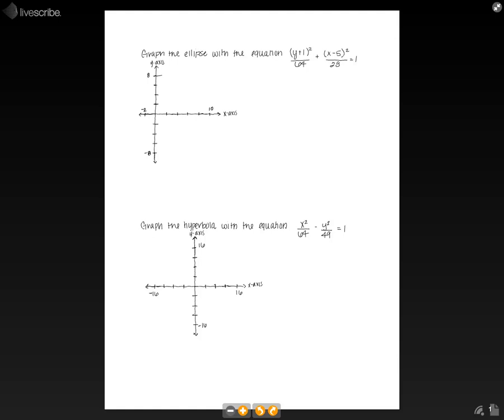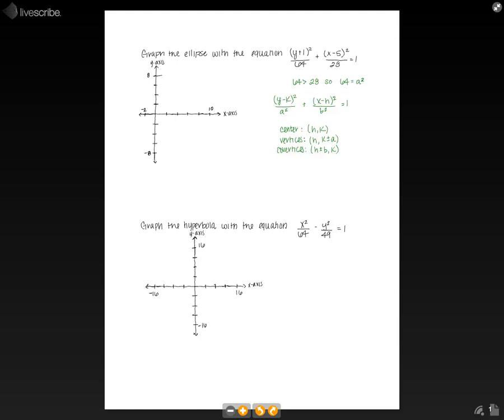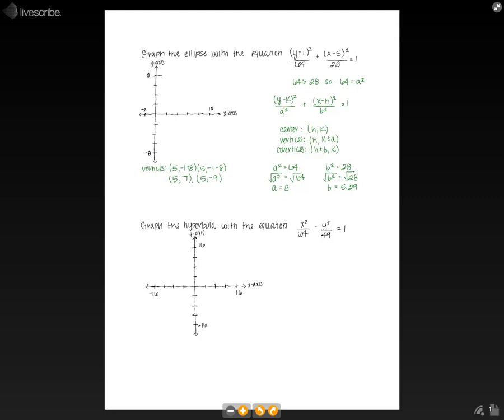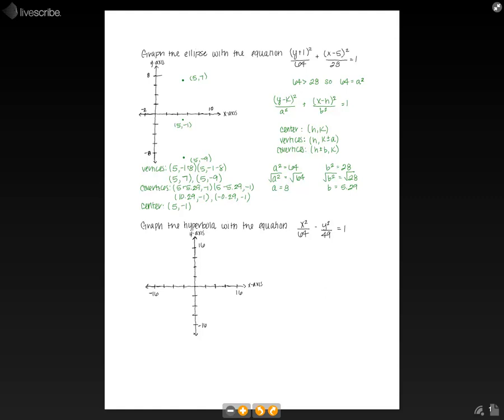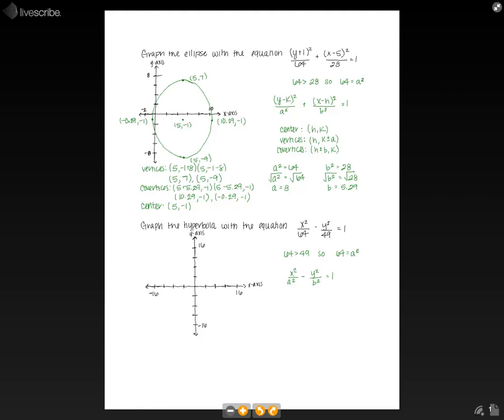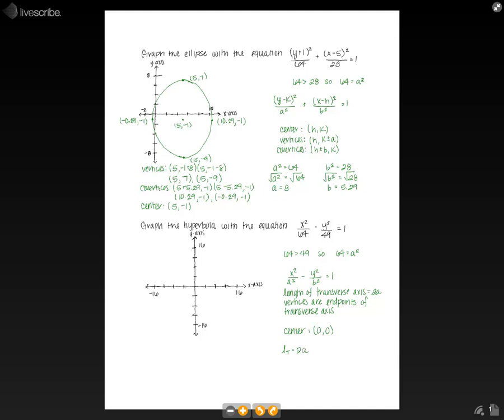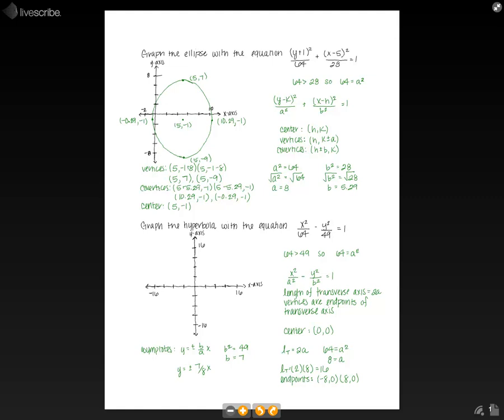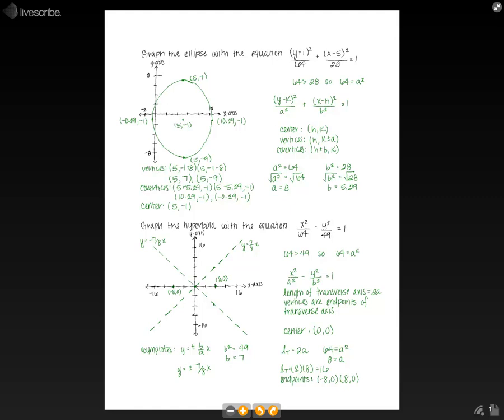Algebra II - Graphing Conic Sections